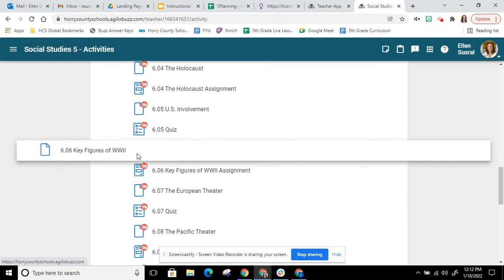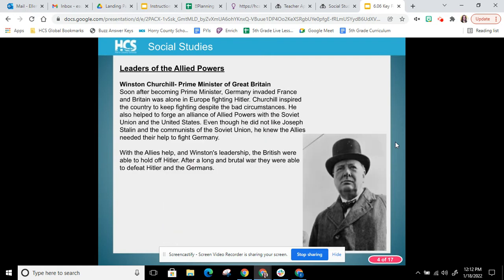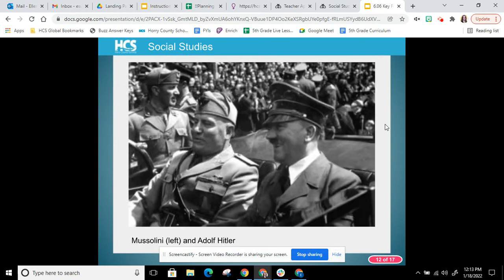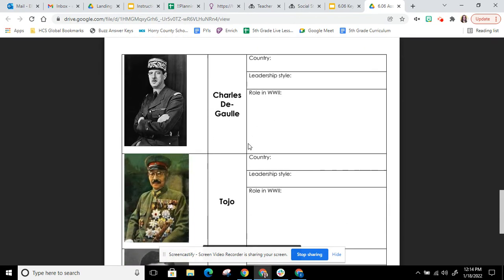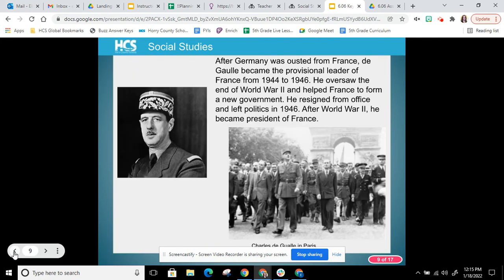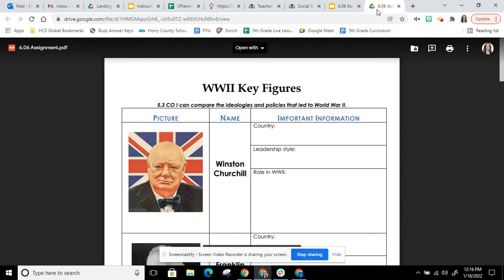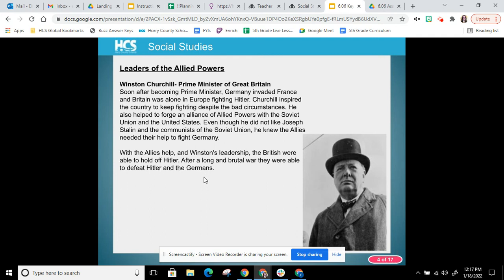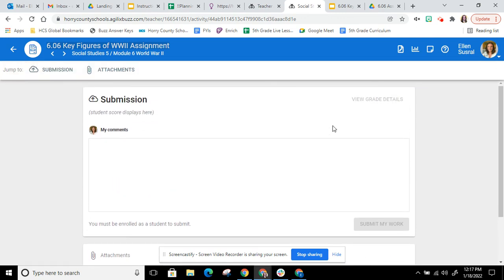6.06 Social Studies